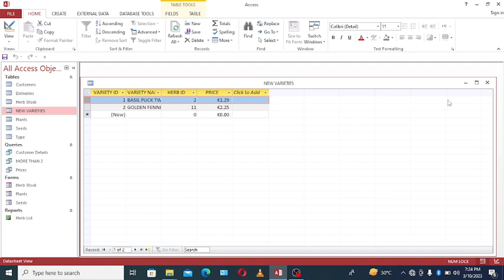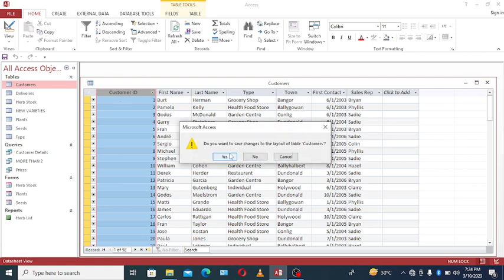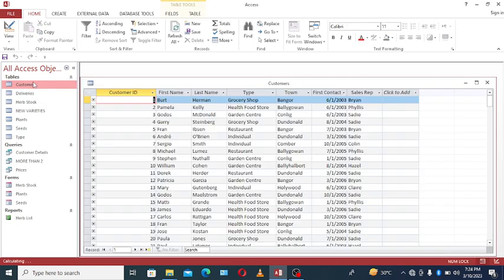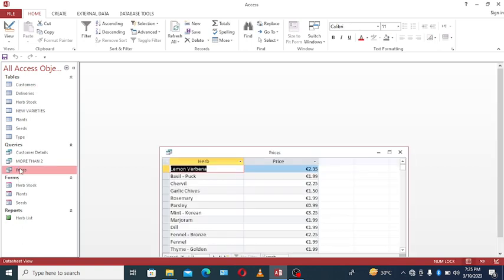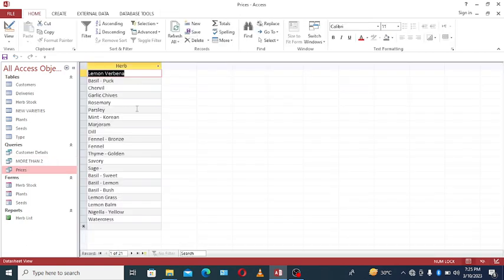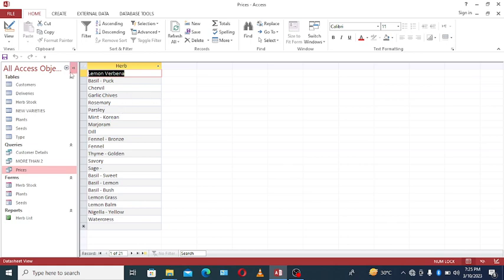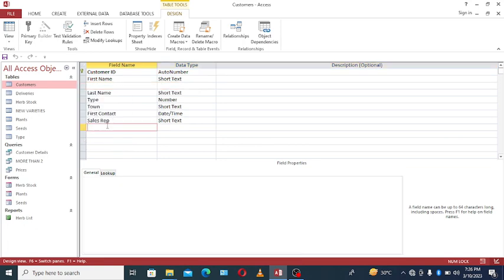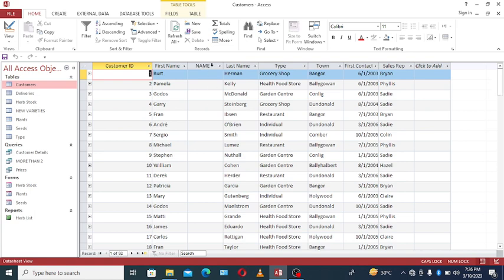access tables deleting columns and field width row heights